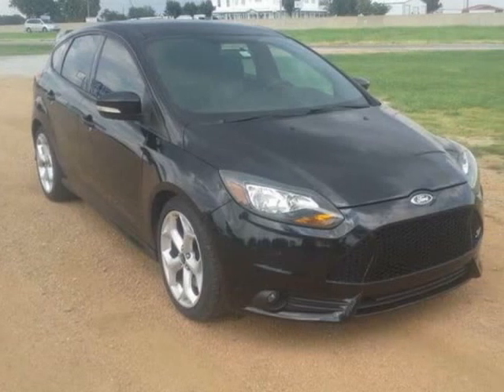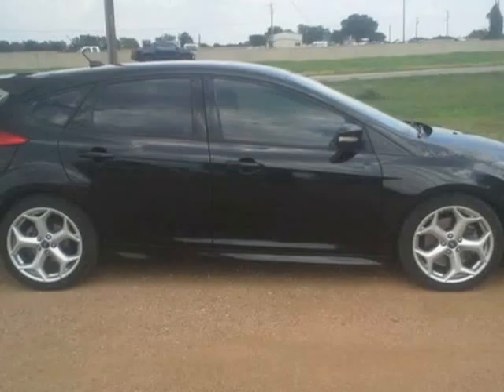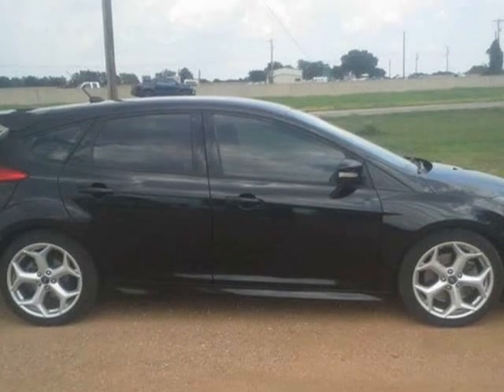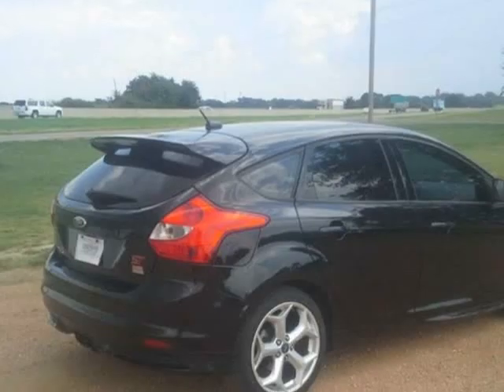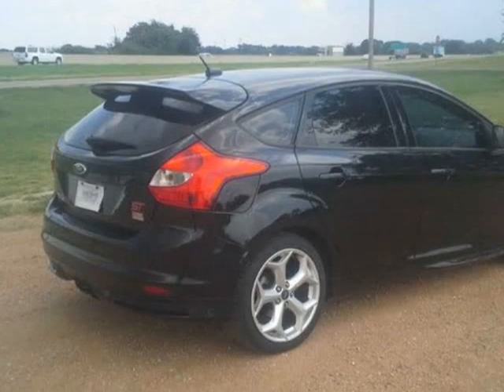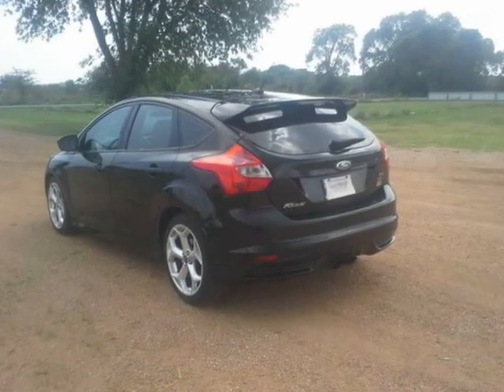2013 Ford Focus ST 4dr Hatchback (VAN ALSTYNE, Texas)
cavender motors
15371 US HIGHWAY 75
VAN ALSTYNE